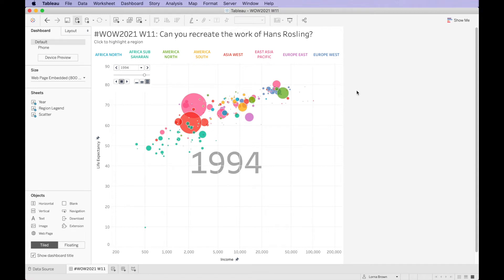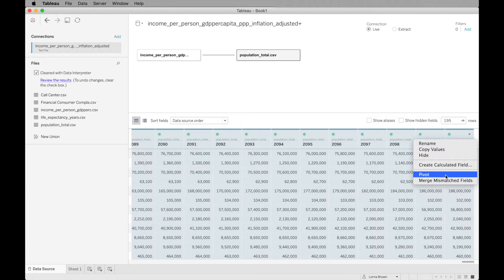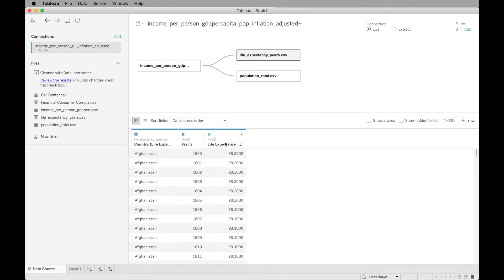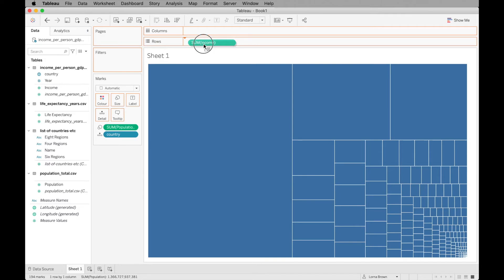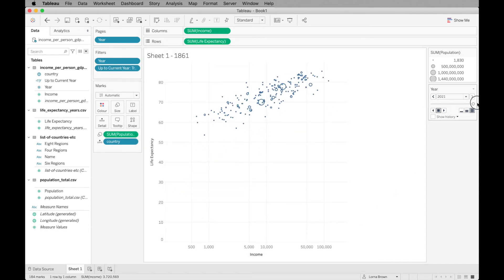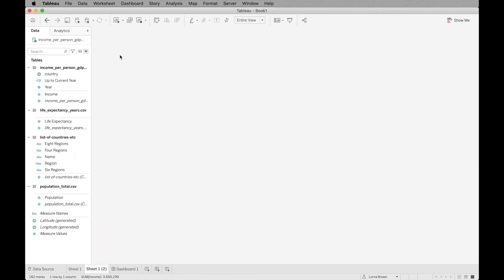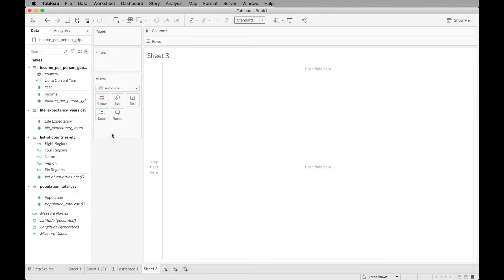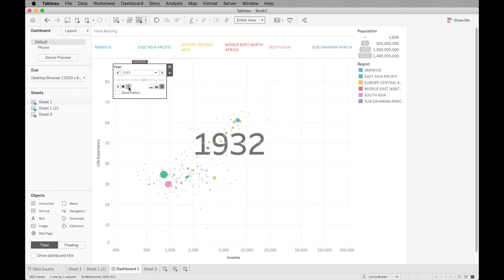WOW2021 Week 11 | Tableau : Can you recreate the work of Hans Rosling?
Use this Workout Wednesday solution to get insight on how to:
- Pivot and relate multiple data sets
- Use the Pages shelf
- Floating Sheets in the background
and much more.